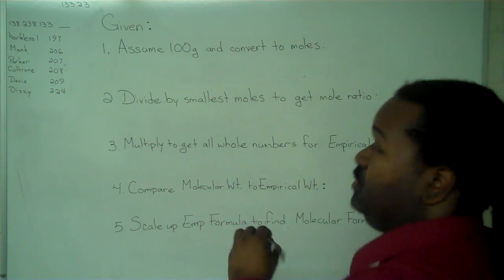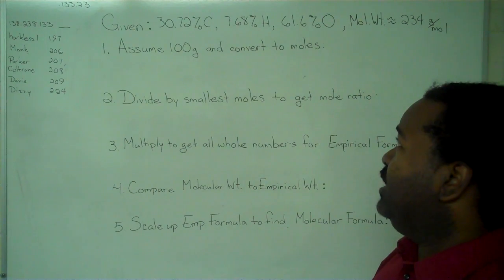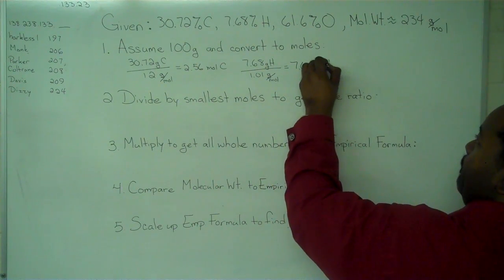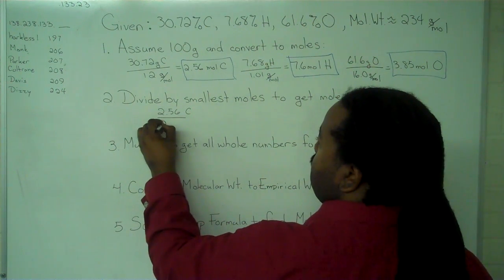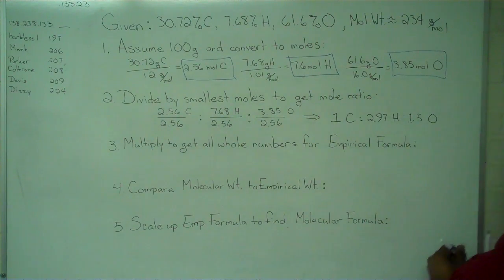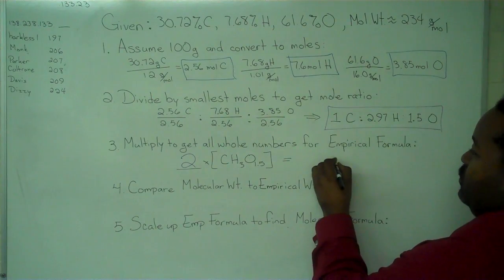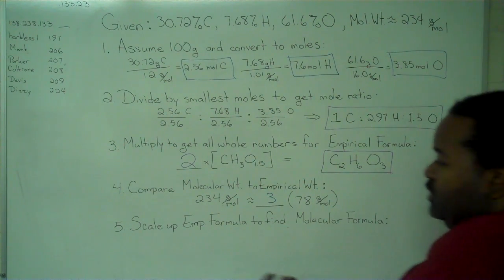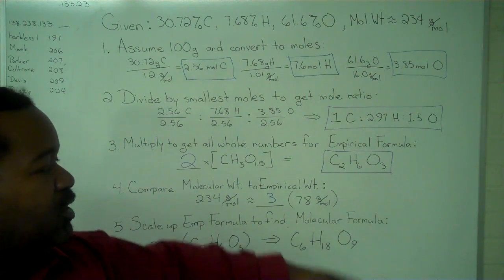Percent Composition 2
How to find the molecular formula from percent composition and a molecular weight.